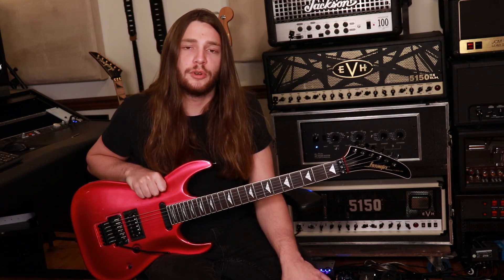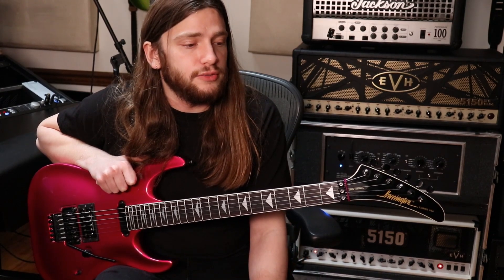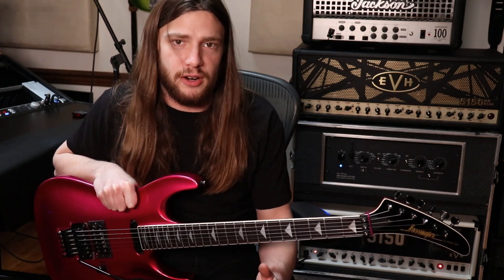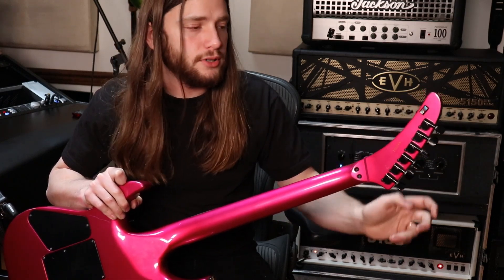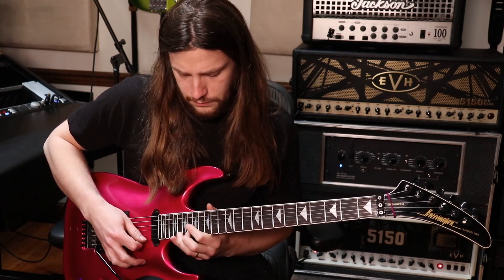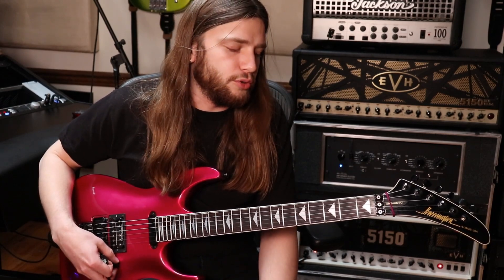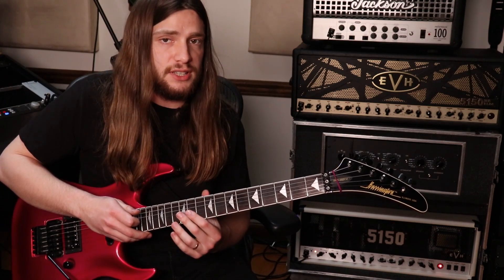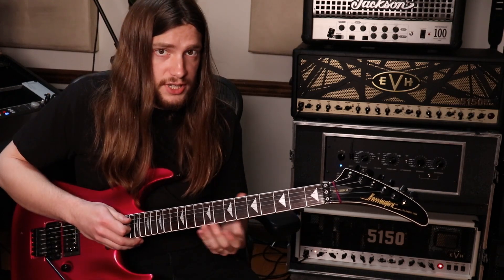Shred Light District Guitar Lesson: "I'm Bringing Back Pink Guitars" + Barrington 882T/C Overview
Eb Standard Tuning

00:00 - Rerecorded playthrough
00:56 - Introduction to Shred Light District
02:24 - Preface and overview of my Barrington Guitar
08:14 - The Mixolydian b6 Mode
09:05 - Lick #1: Cascading D Dominant 7
12:58 - Lick #2: Bending + Dmaj add11 descent
15:36 - Lick #3: Chord melody and legato
23:24 - Lick #4: String Skip Tapping Arpeggio
28:42 - Lick #5: D Major Sweeping
36:07 - Slow Speed Close-up